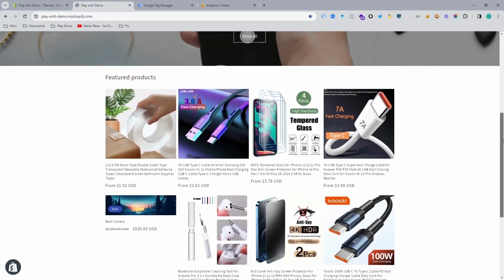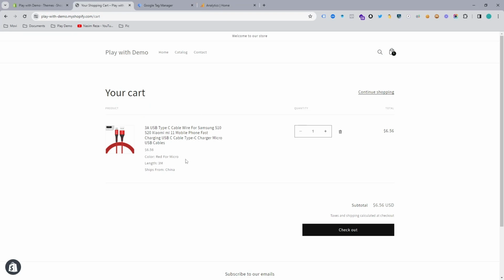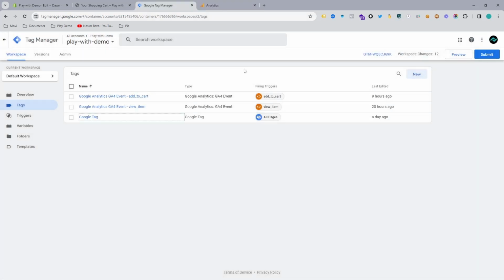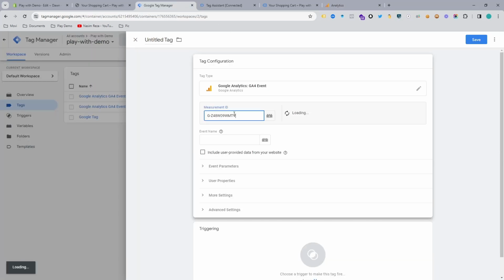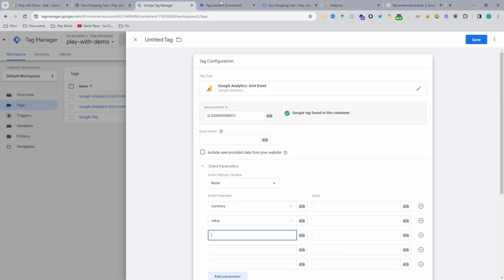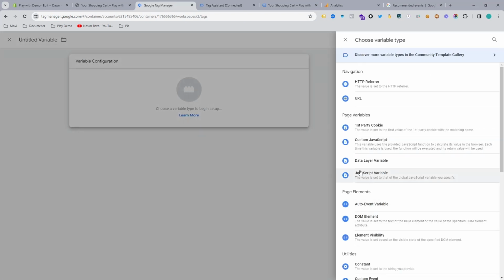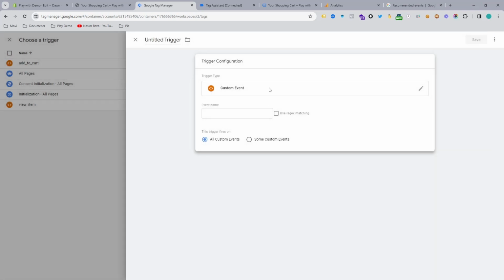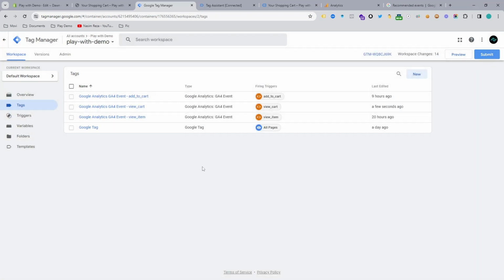Google Analytics 4 GA4 view cart Event Setup for Shopify eCommerce Store Using GTM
Upwork Profile Google Analytics 4 GA4 view cart Event Setup for Shopify eCommerce Store Using GTM

If you watched this whole video, then you are going to learn about Google Analytics 4 (GA4) for Shopify eCommerce Stores using Google Tag Manager. I have 6 years of experience and I'm a top rated freelancer on upwork. (Top Rated highlights professionals who have built a strong reputation on Upwork by getting positive feedback from their clients, time after time. They represent the top 10% of talent on Upwork.)

Google Analytics 4 view_cart setup,
view_cart Event Setup for Shopify eCommerce,
GA4 view_cart Event Setup for Shopify eCommerce Store Using Google Tag Manager,
GA4 view_cart Event Setup for Shopify eCommerce Store via GTM,